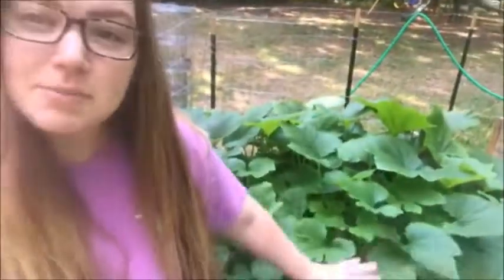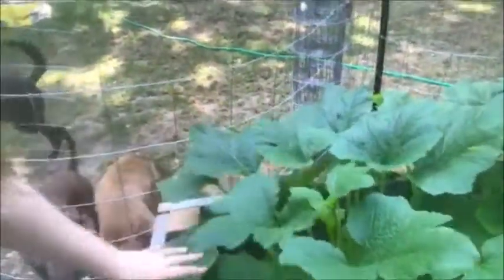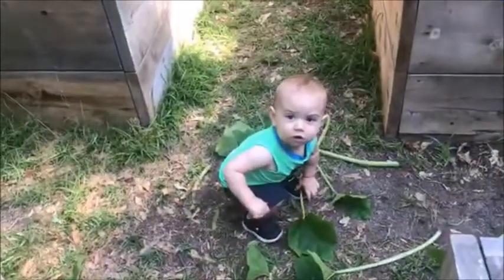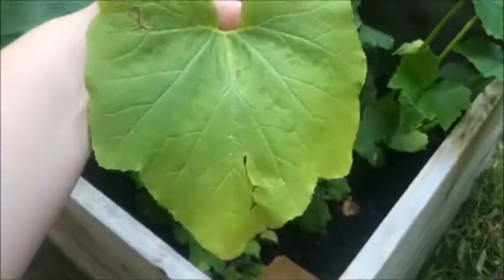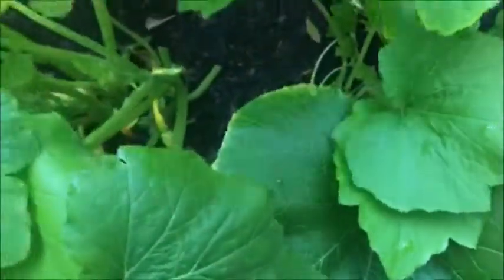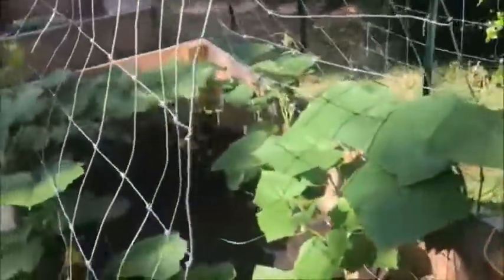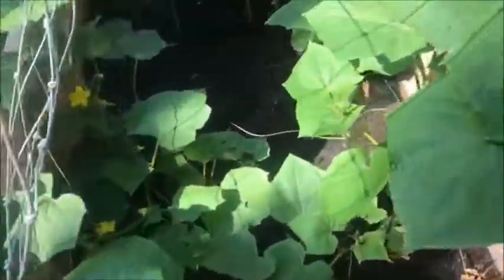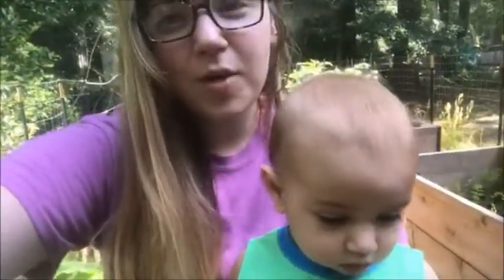Prune your squash and zucchini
Do you prune your squash and zucchini?

Should you prune your squash and zucchini?

We do... watch and learn why!